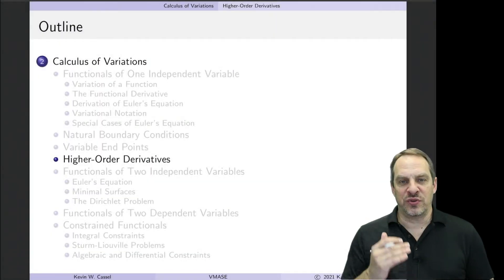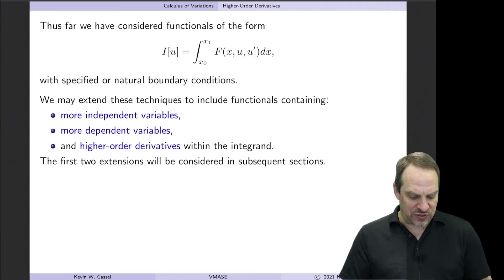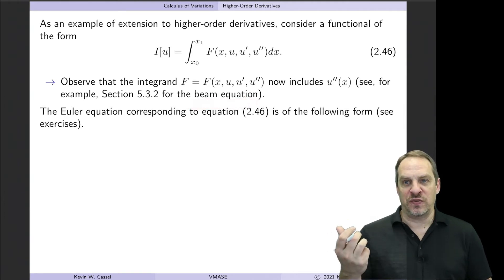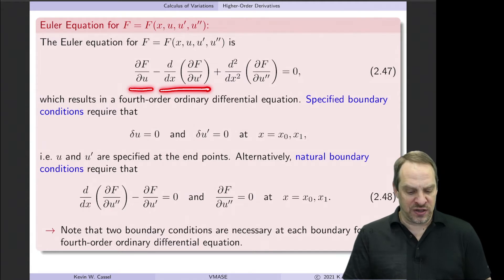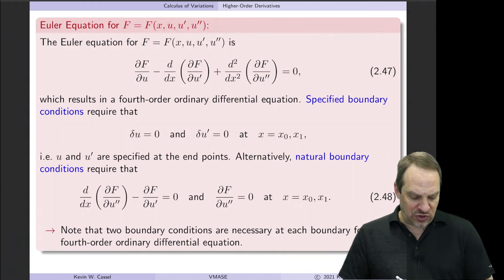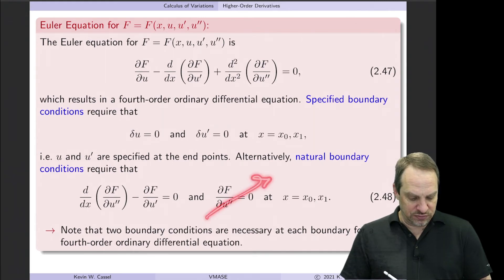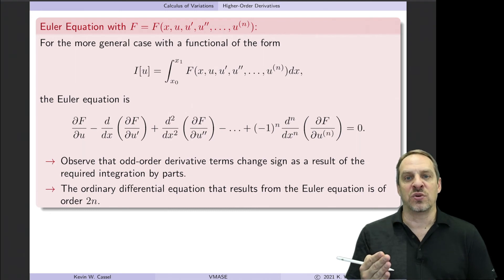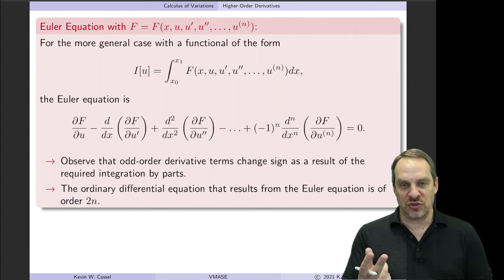Functionals with Higher-Order Derivatives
Section 2.4 - Higher-Order Derivatives